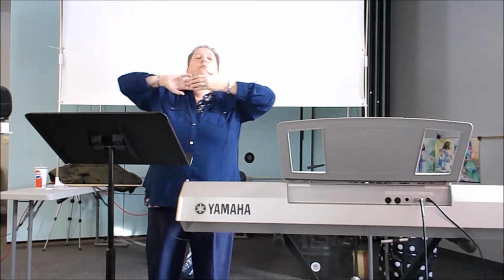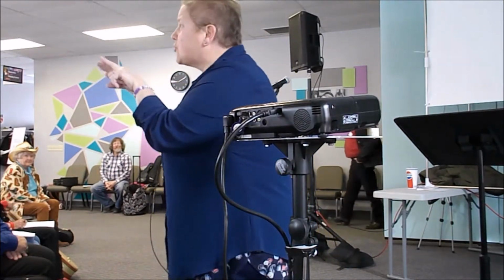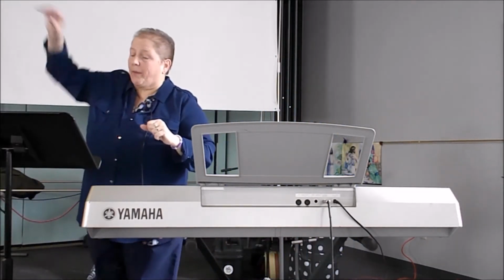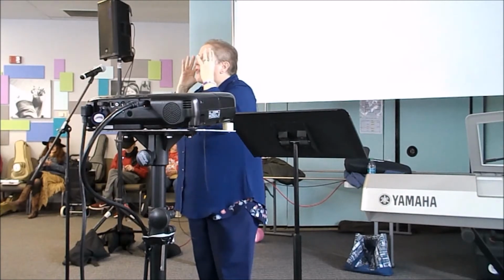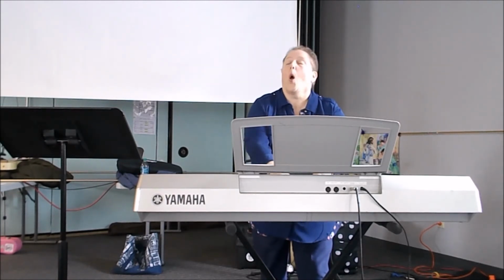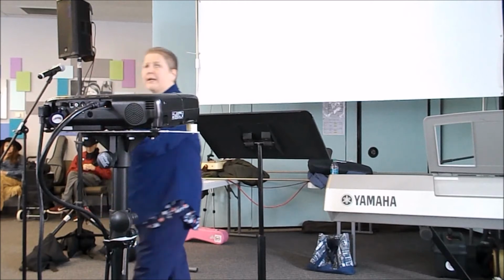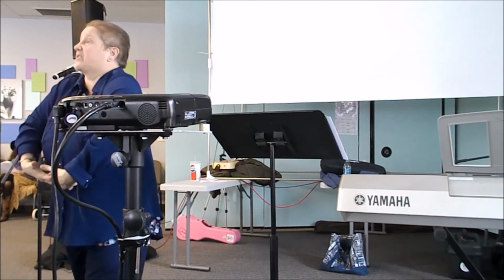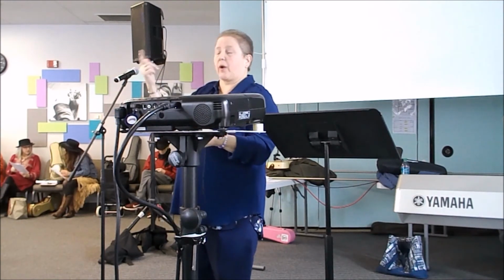WASSUP5 - vocal workshop with Grace Marra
You can learn how to sing in less than an hour!  Yeah, right...

Grace is a professional voice teacher and the director of three local choirs.  She graciously offered to present a vocal workshop at WASSUP5, and here is a video of that workshop for your enjoyment and edification.